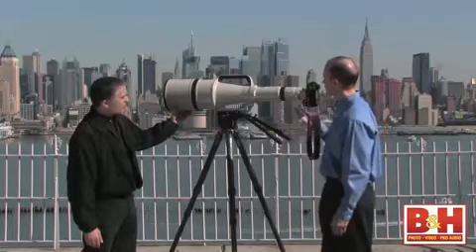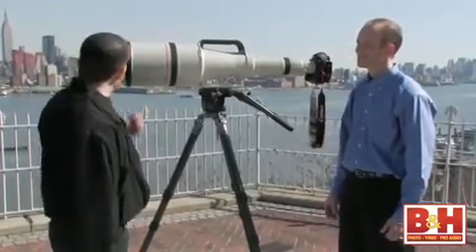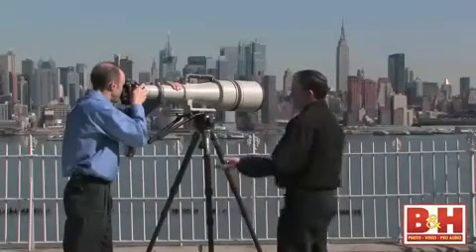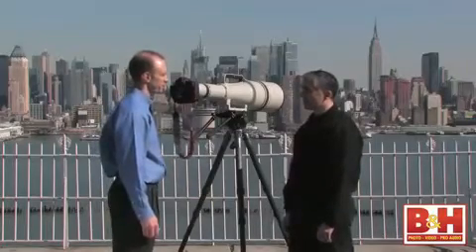Canon EF 1200mm f5 6 L USM